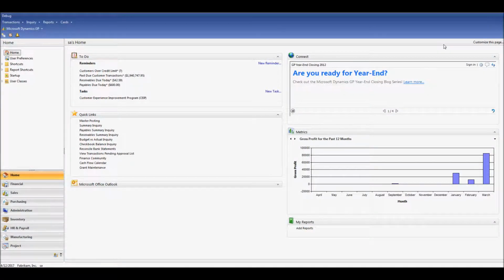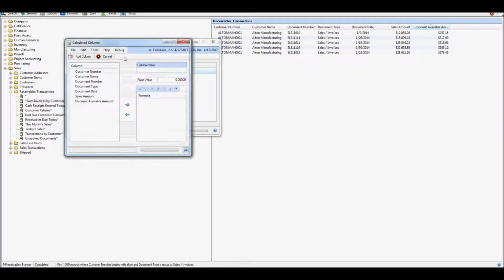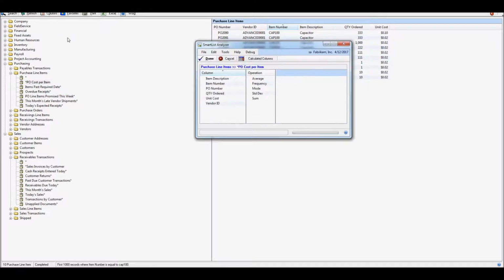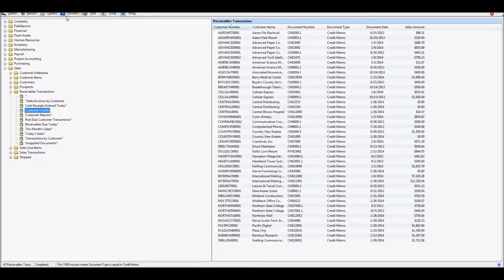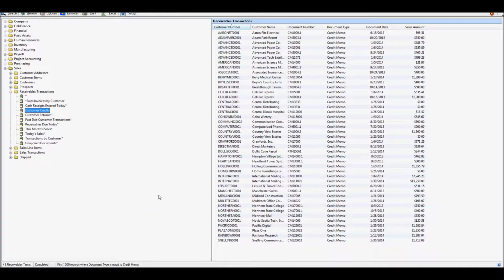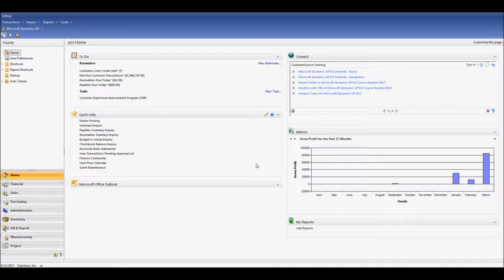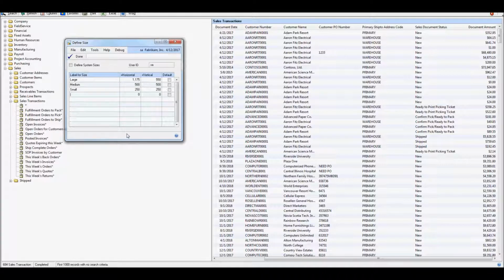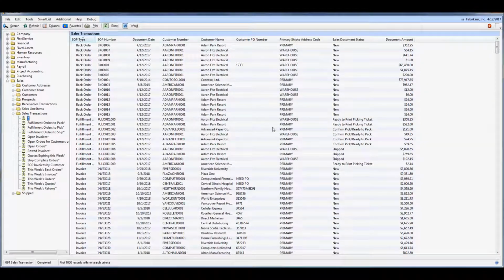WilloWare Smartlist Tools for Microsoft Dynamics GP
WilloWare provides several tools that enhance SmartList in Dynamics GP.  This video reviews four:
SmartList Analyzer - quickly perform calculations and statistical functions on SmartList data.  Add calculated columns.
SmartList Favorite Lock - create a Favorite visible to all users and prevent other users from changing it.
SmartList Keep Favorite Open - keep up to five separate Favorites open at the same time.
SmartList Resize - set a default size for SmartList, such as extra-wide, to maximize room to view data while minimizing the treeview.